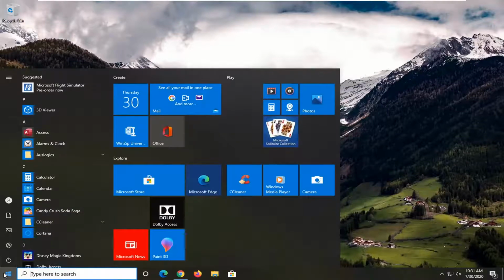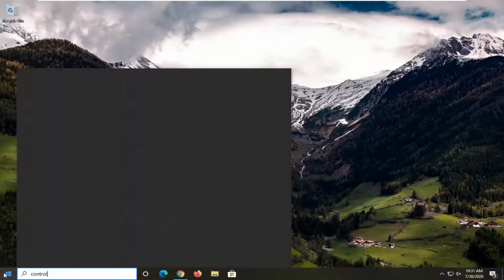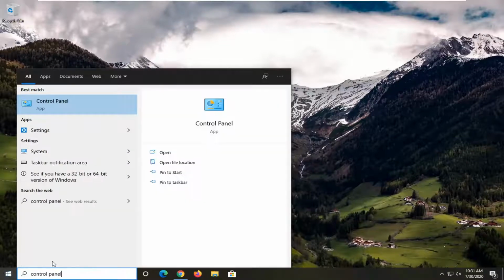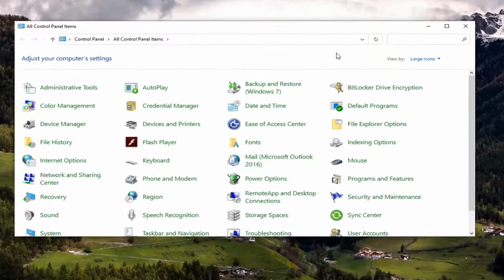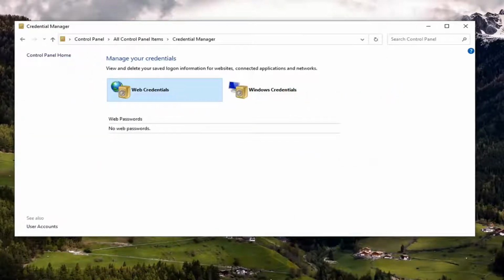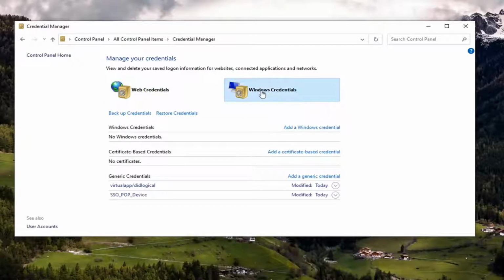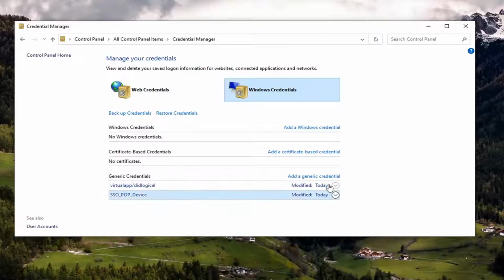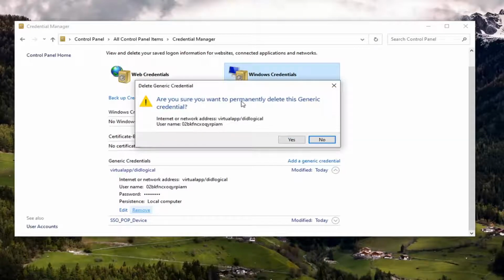How to Remove Saved Network Credentials on Windows 10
If your network has shares configured with varying read/write permissions, you might it necessary to login to shares with different usernames and passwords. Windows doesn’t make it easy to do this. However, you can delete the login credentials for shares you access, thus making Windows prompt you to login again. Then you can use a different username and password.

First, you should check the Stored User Names and Passwords or Credential Manger. Open the Run dialog or a Command Prompt, enter the following command, and then remove the computer or server if listed.